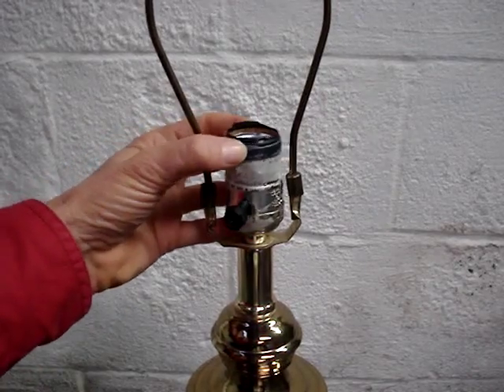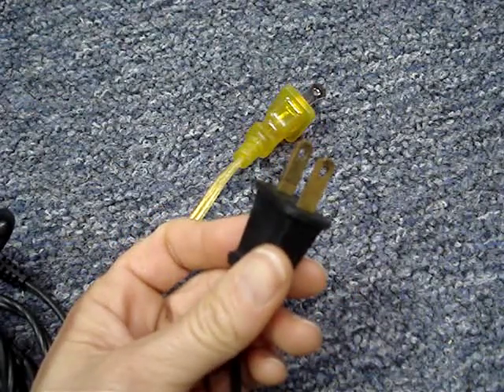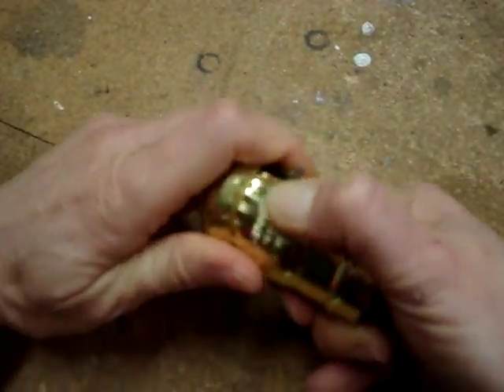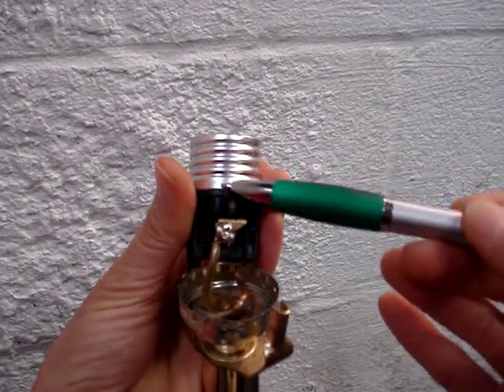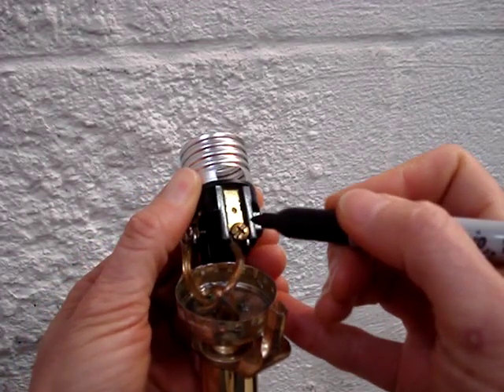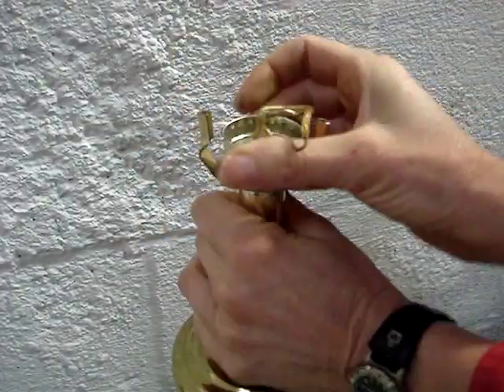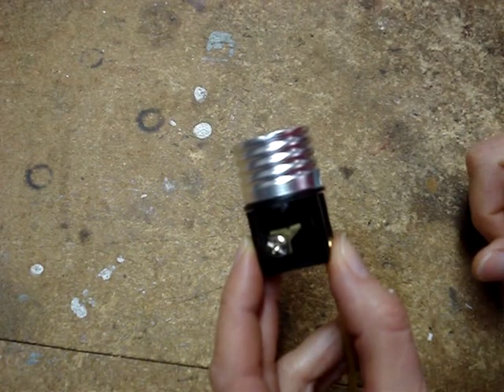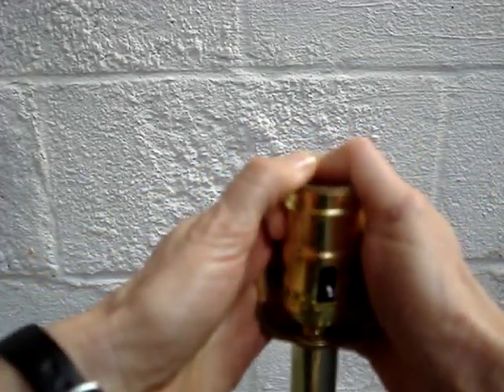How to Replace a Lamp Socket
When replacing a table lamp light socket wiring it correctly is important.  The hot wire is terminated on the gold screw and the neutral wire is terminated on the silver screw.